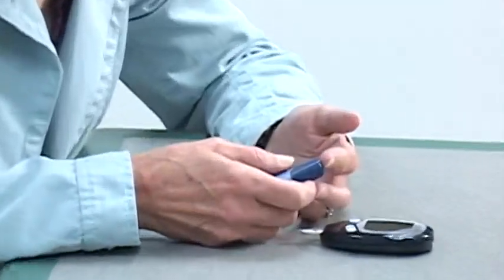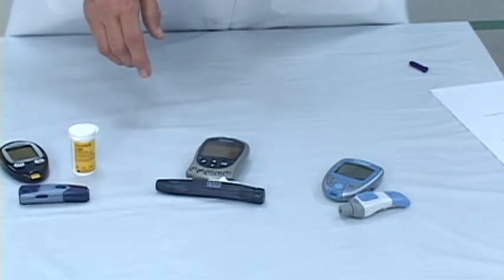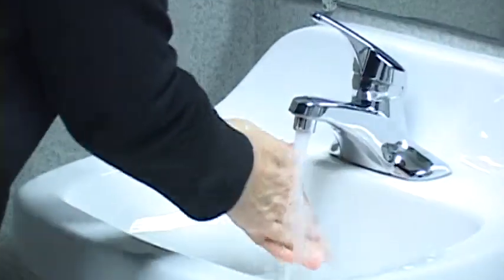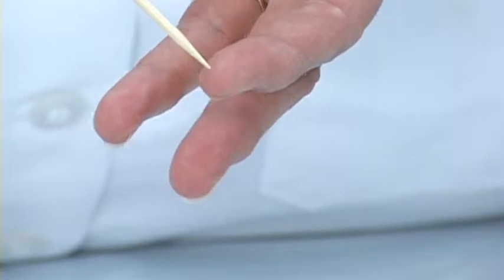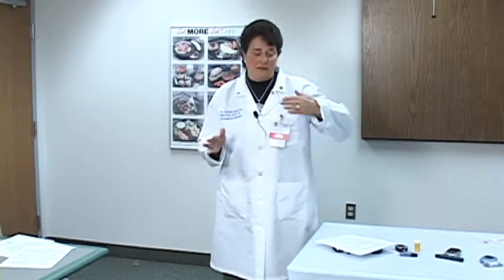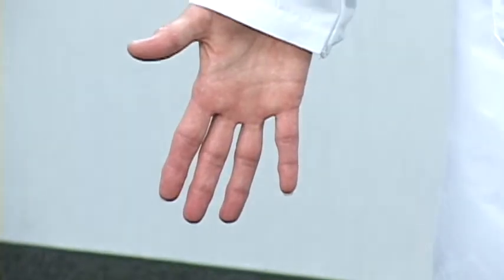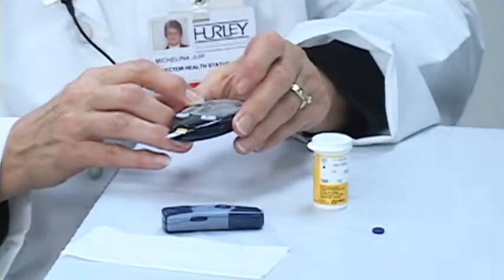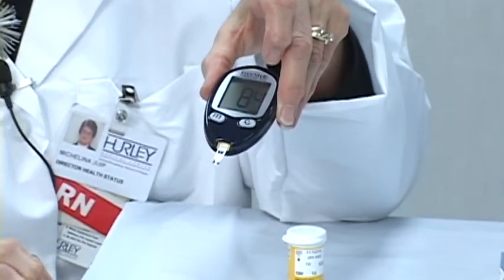What is the proper way to prepare your finger for a good blood sample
The lancet device that comes with your meter allows you to poke your finger at the proper depth.